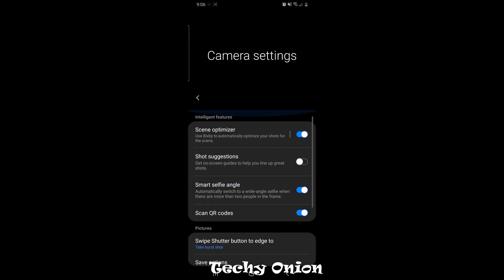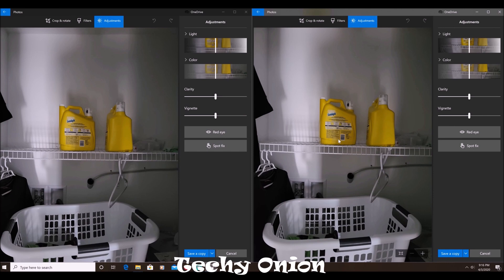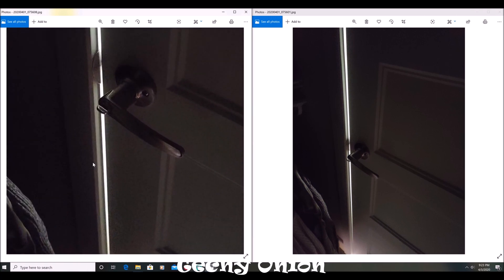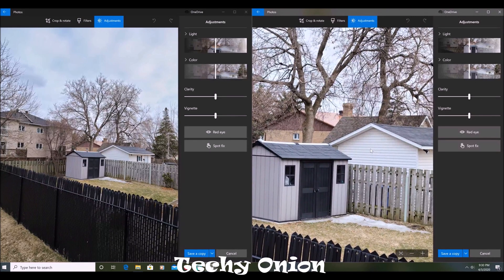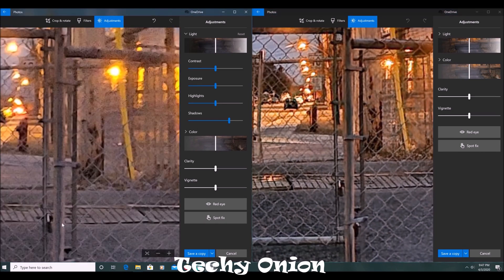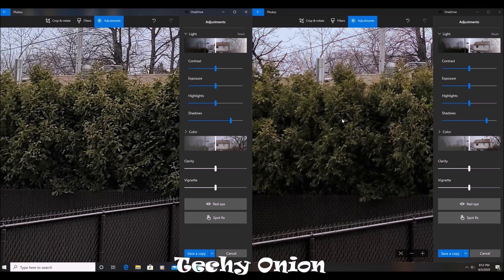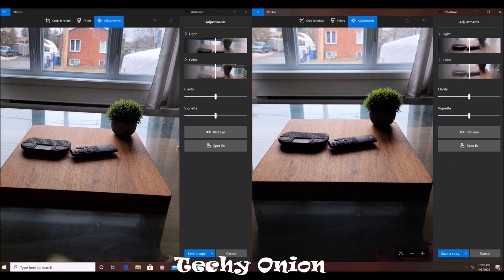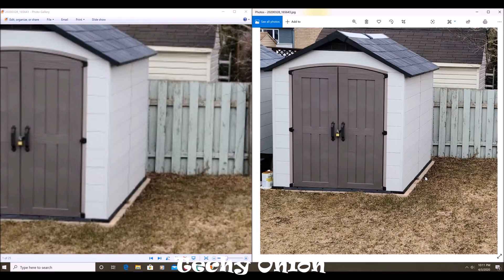Live Detailed Analysis between 108 MP vs 12 MP (binning) S20 Ultra Pictures. Camera Review.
Daylight the 108MP is the correct choice, whereas at night the binning performs better. Clarification between details and contrast/exposure in details.

Copyright Techy Onion